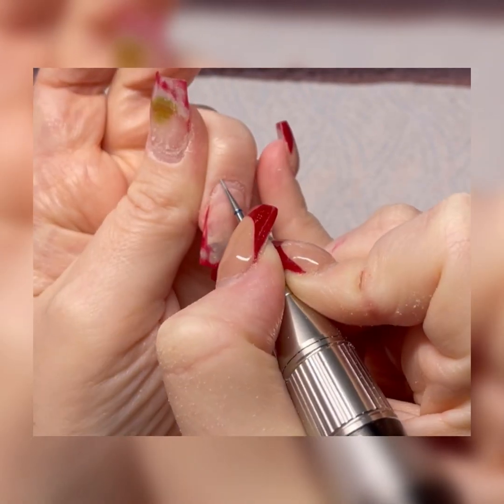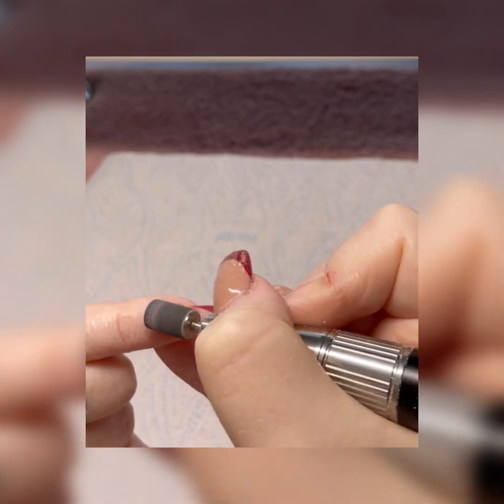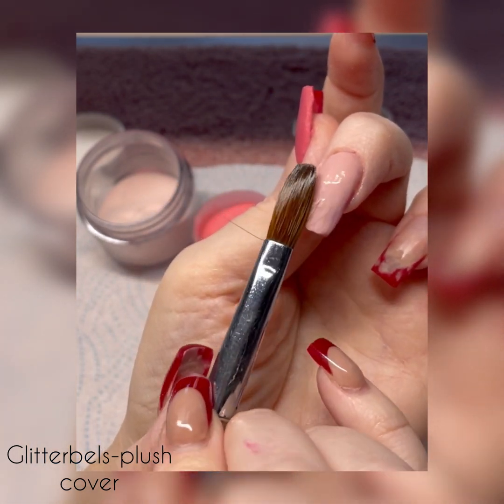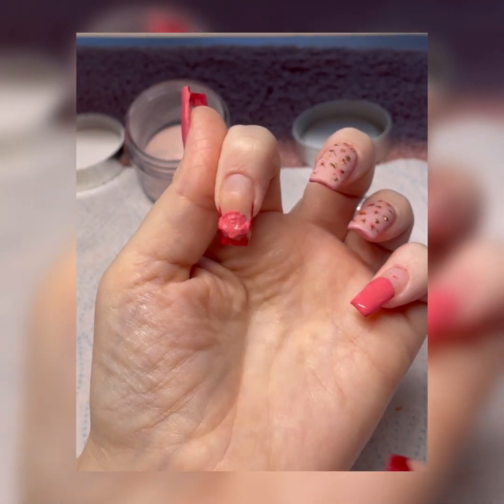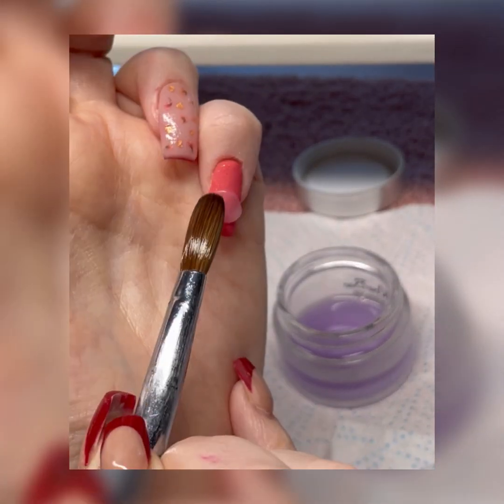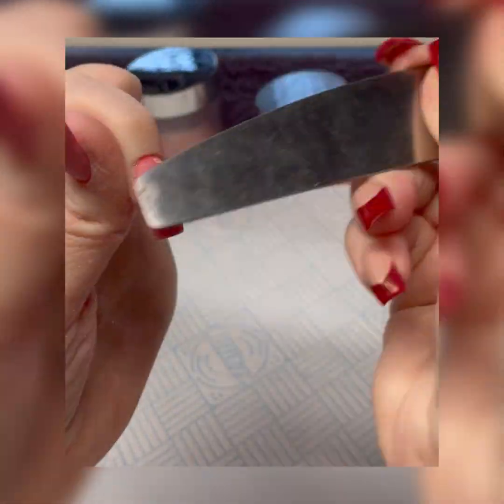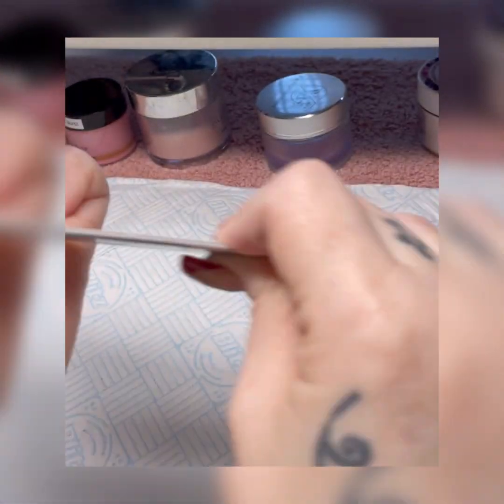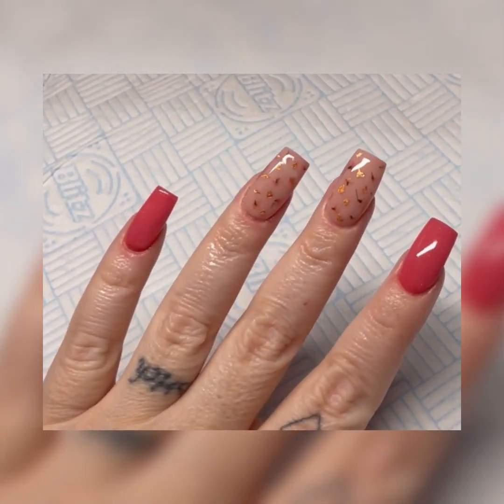Acrylic Nails, Coral, Gold Leaf And Flowers. Filing And Encapsulation.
Any questions, recommendations or suggestions please leave them in the comments box

Speak soon
Amy xx